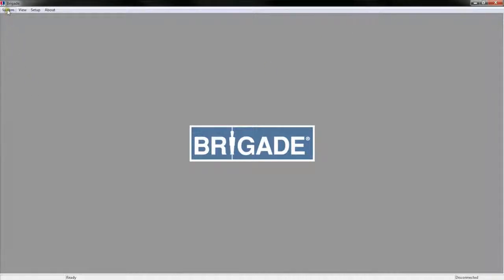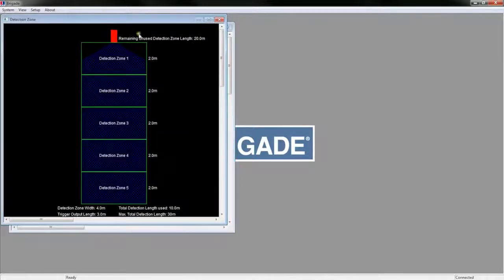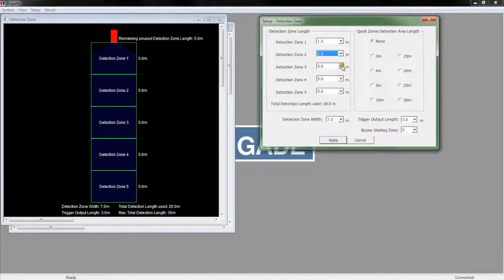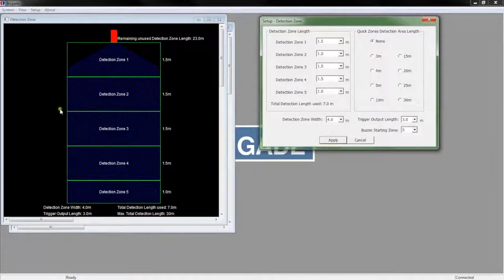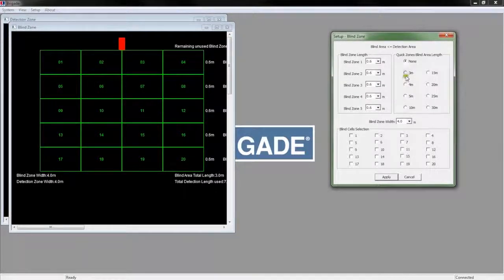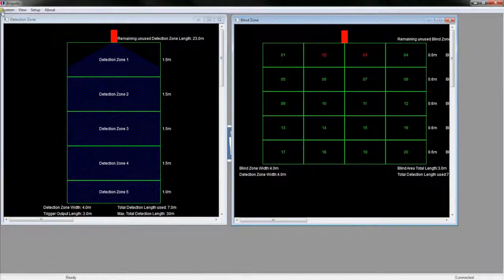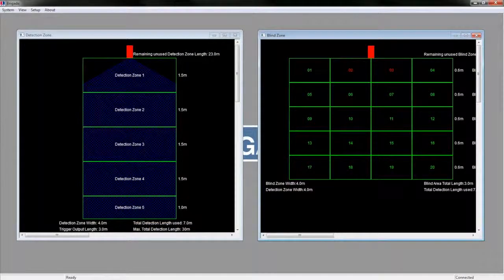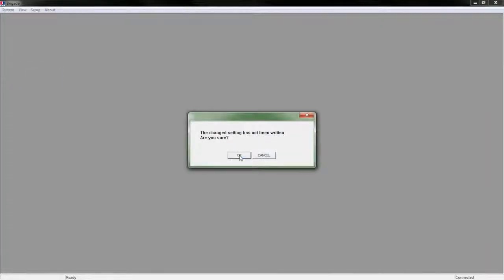Provix Radar Sensor Configuration Tool